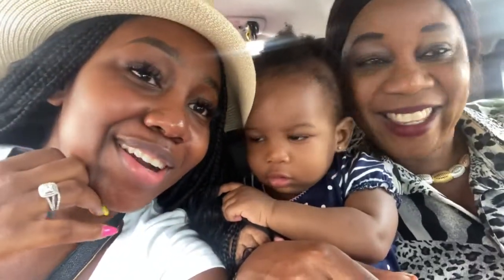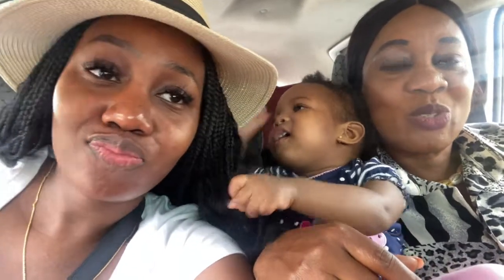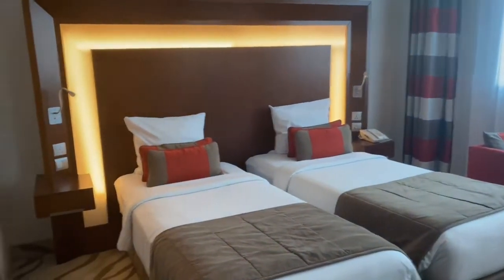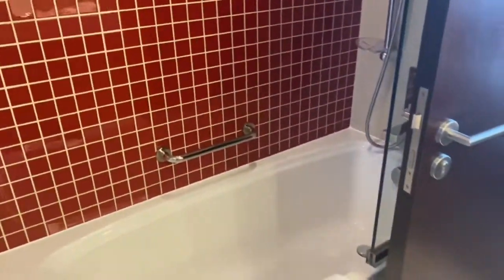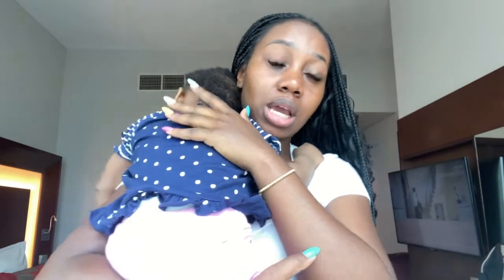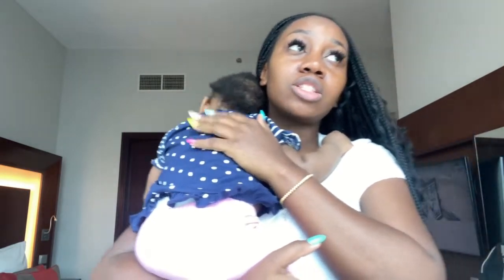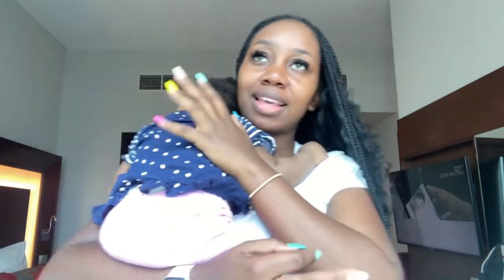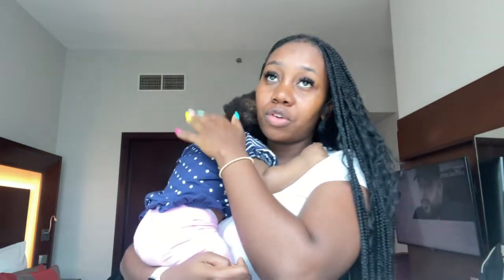DUBAI VLOG: Moving Hotels; Fine Dining at a 5 Star Restaurant in Jumeriah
Hello Fam,
Currently on vacation with my family and we are touring the beautiful city of Dubai 🇦🇪.
Watch the video to see how we moved to a different hotel and how we dined at a 5 star restaurant.

Here are some of the links to my previous videos

DUBAI VLOG: Linking up with the LOML in the big city; visiting the famous Dubai mall.